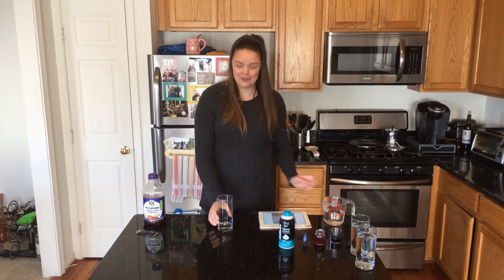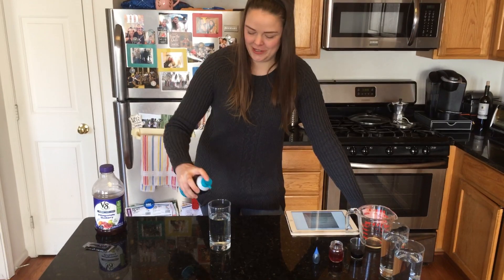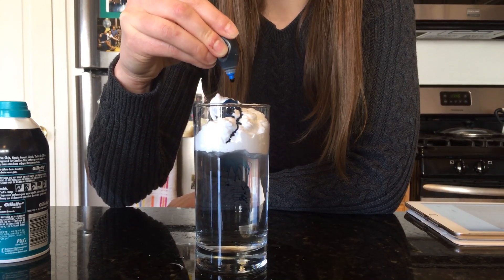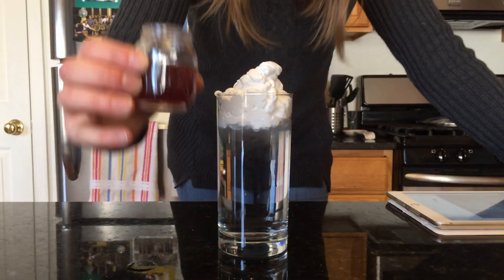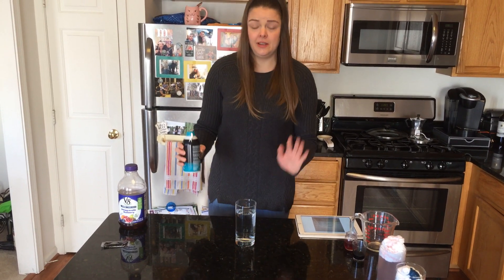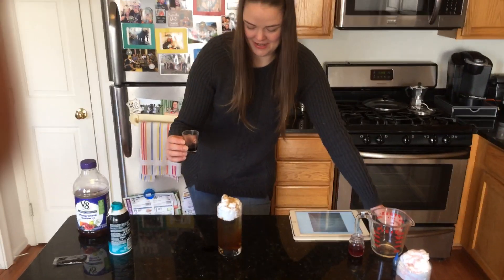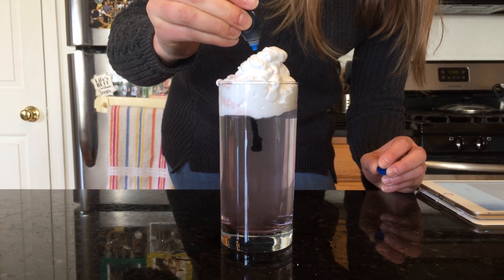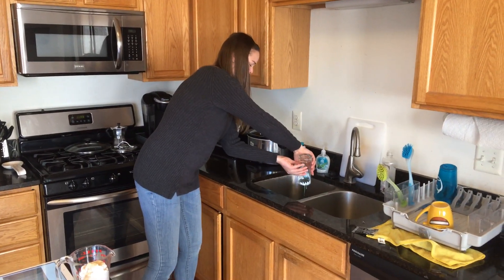Making it rain with Ms. W!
Guided science activity with Ms. W, showing her friends how to create their own clouds and rainstorms at home.

Tune in tomorrow for Ms. W's math lesson: "Show Me the Money"